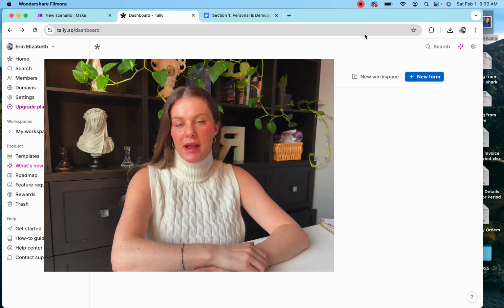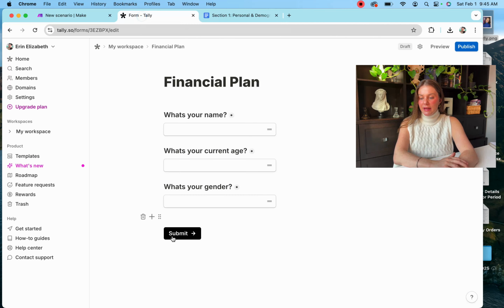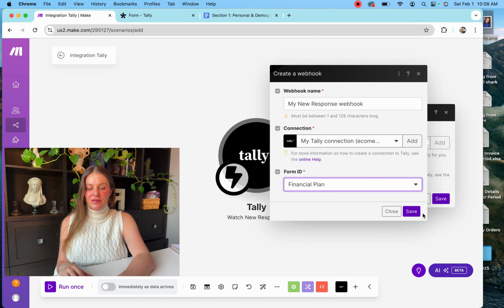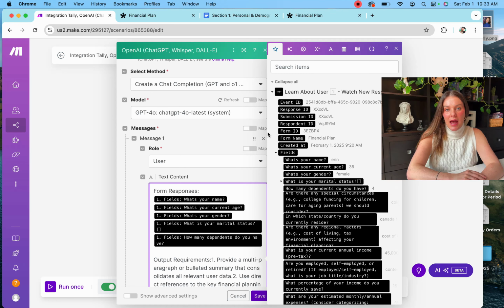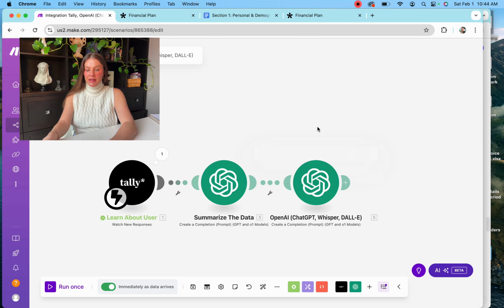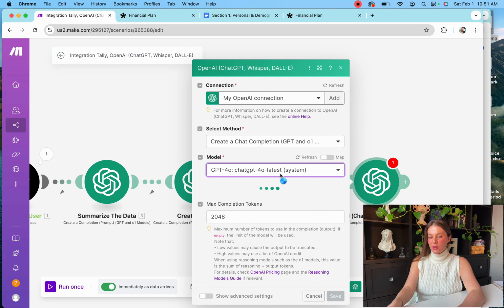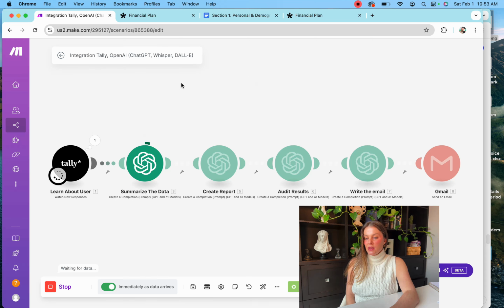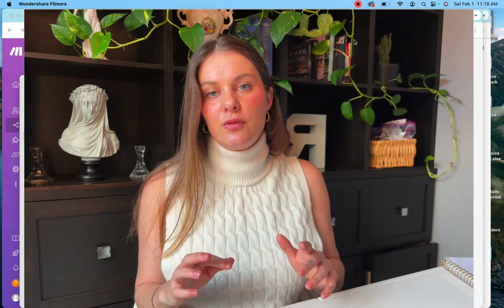Retire Rich in 2025 with AI: Automate Your Entire Financial Plan in Minutes!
Transform Your Retirement Planning with AI Automation – Personalized Financial Plans in Minutes!

In this video, you’ll discover how to combine Make.com, Tally forms, and ChatGPT into a seamless automation that generates customized financial plans in just minutes.

If you’re new to retirement planning or looking to refine an existing strategy, this step-by-step guide will help you leverage the power of AI to retire richer, faster—without getting lost in technical details.

How to Build the Perfect Financial Plan: Use Tally to collect user data and instantly transform it into an actionable retirement strategy.

Make.com Workflows: Automate tasks and integrate powerful prompts, ensuring ChatGPT delivers expert-level financial insights.

Personalized Retirement Roadmaps: See how AI tailors every recommendation—from savings rates to asset allocations—to your unique goals and risk tolerance.

Real-World Examples: Explore additional niches and learn how this automation can be adapted to different financial planning scenarios.

Links & Resources

Join My Skool Community for One-on-One Support
Want personalized help building your financial workflows or scaling your online business?

Exclusive Training & Q&A: Get real-time answers and in-depth tutorials to perfect your retirement plan.

Networking & Accountability: Connect with like-minded achievers to stay motivated and on track.

Ongoing Resources: Access tools, templates, and case studies for sustainable growth.